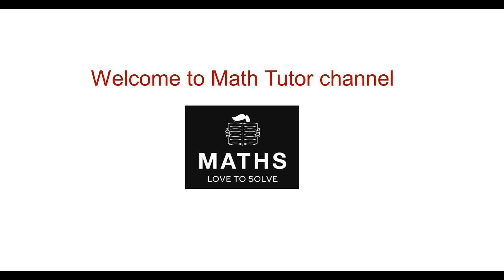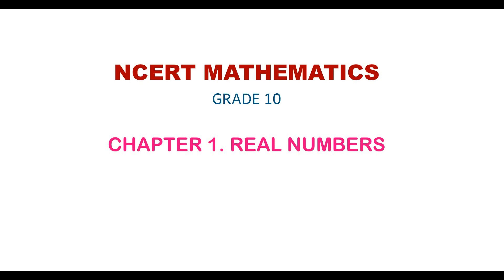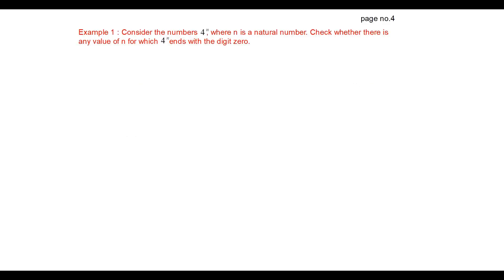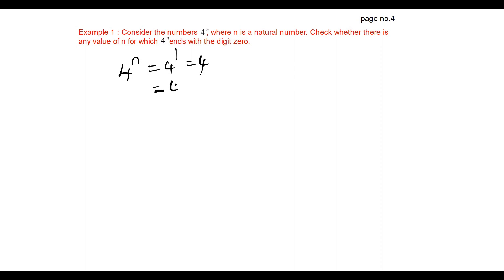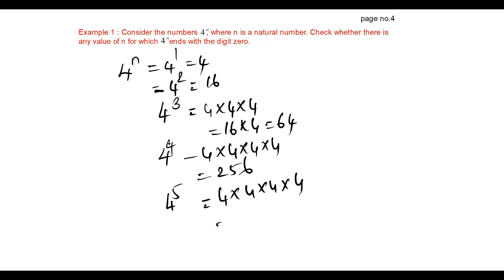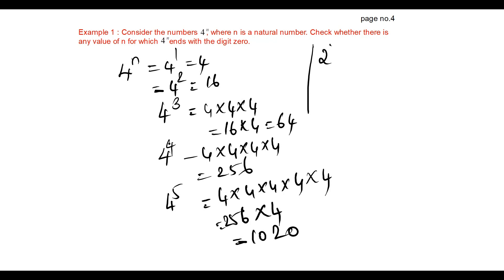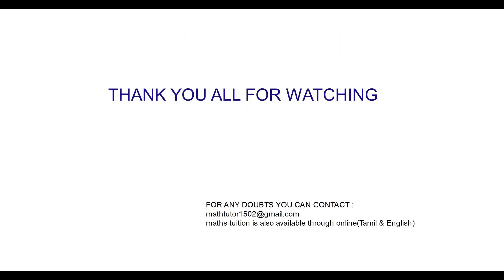CLASS 10 CHAPTER 1 REAL NUMBERS- 1.2 THE FUNDAMENTAL THEOREM OF ARITHMETIC - EXAMPLE 1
EXAMPLE 1